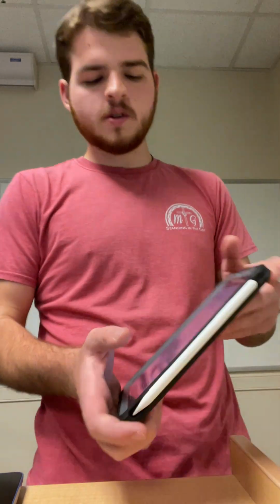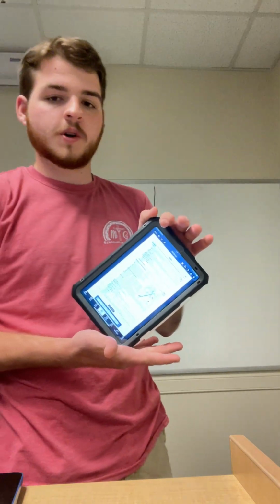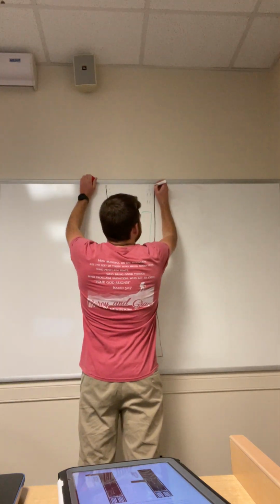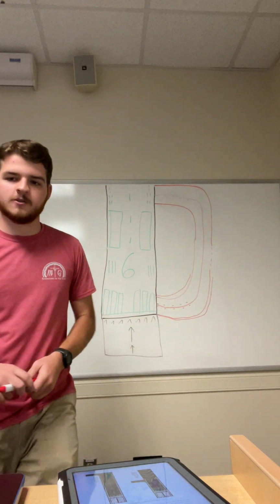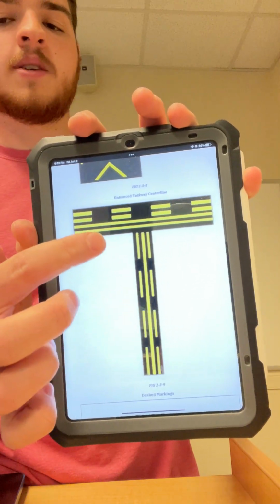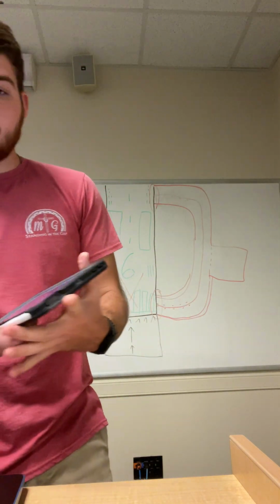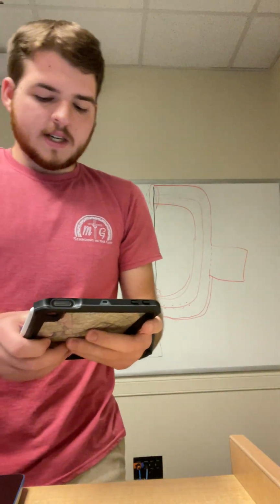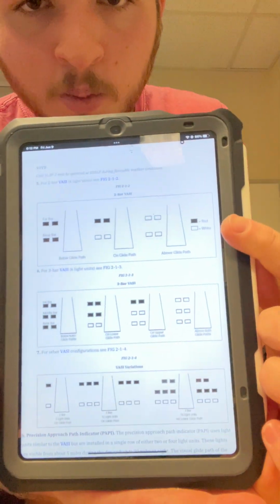Airport Signage, Lighting, and Markings